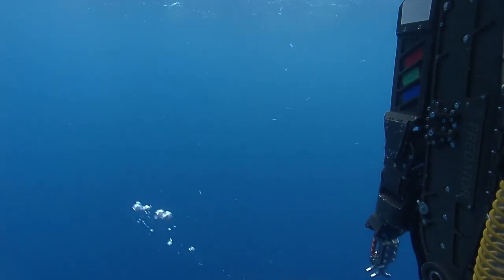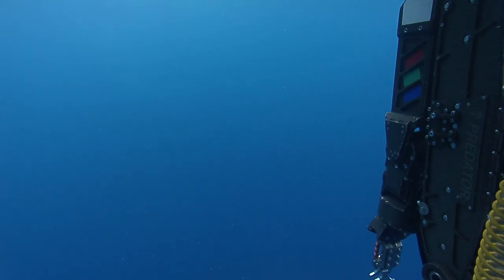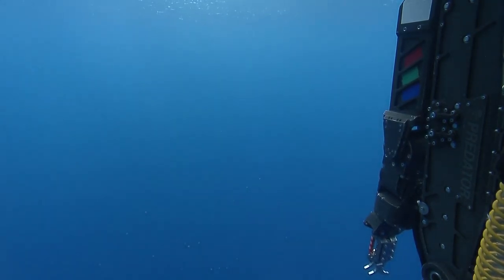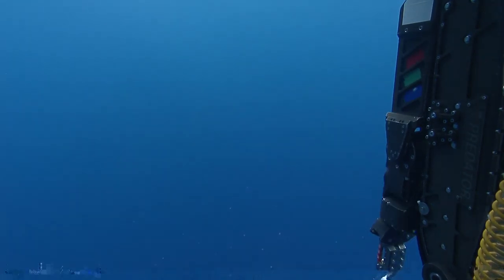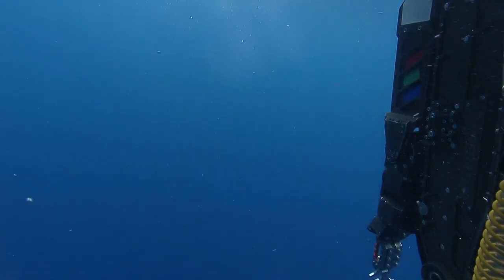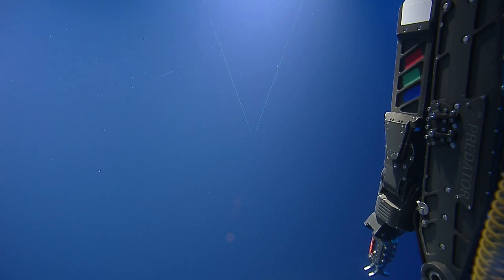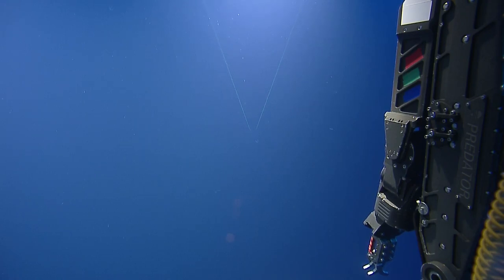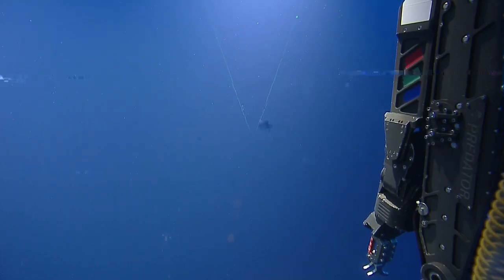ROV Hercules Dive NA137 H1911 1 of 8 2022 03 27 00 53 13 118 UTC 0